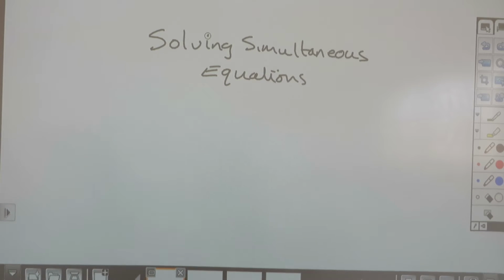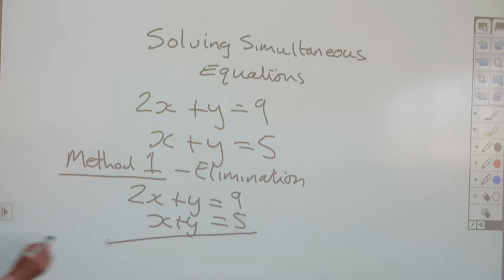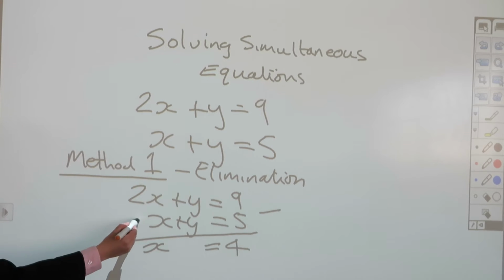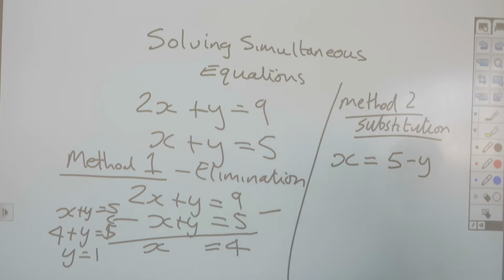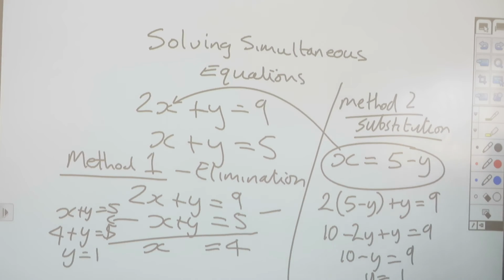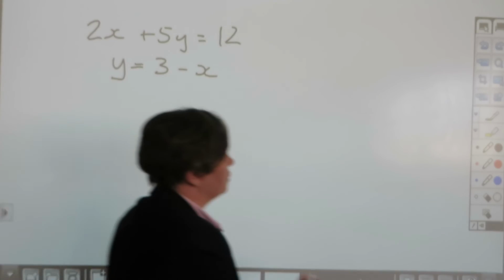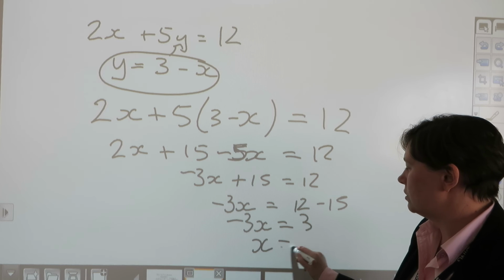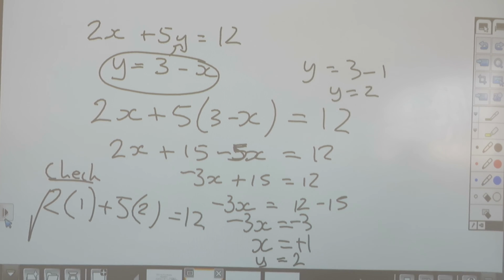Simultaneous Equations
Description